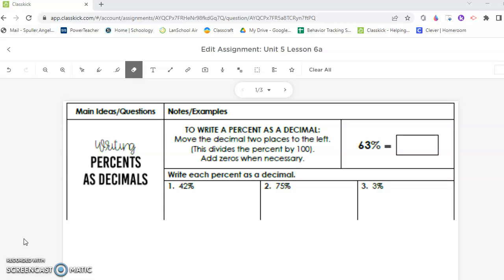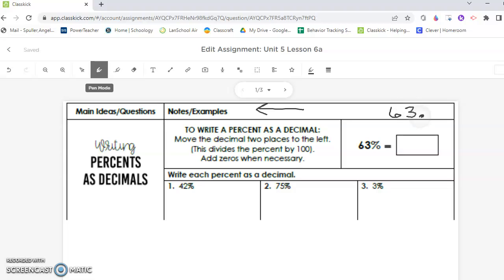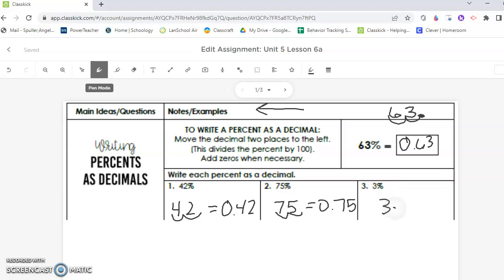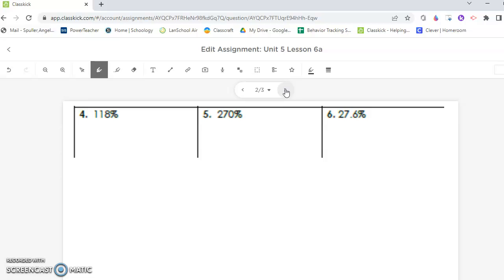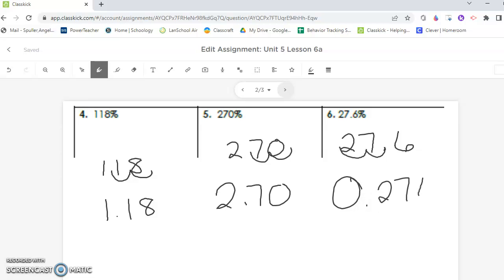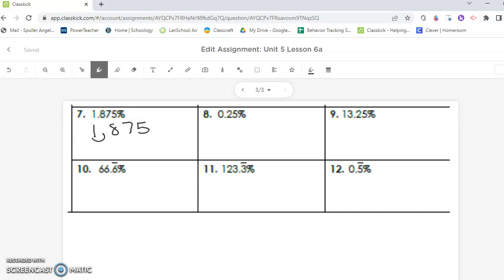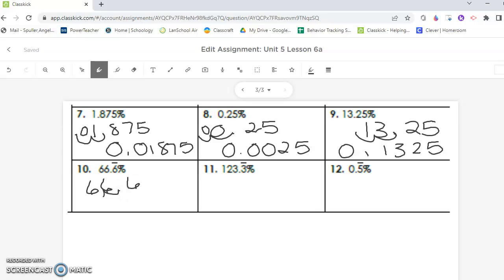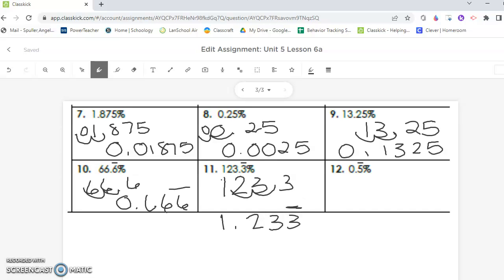Unit 5 Lesson 6a